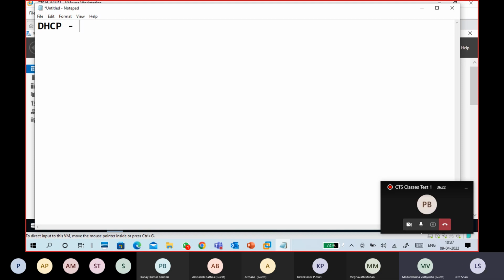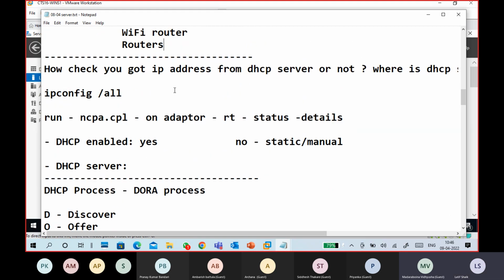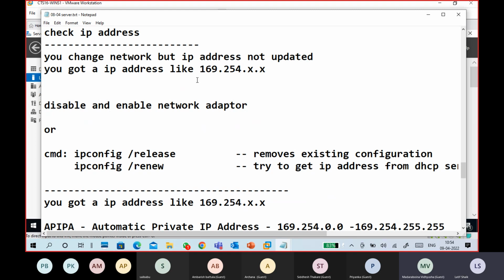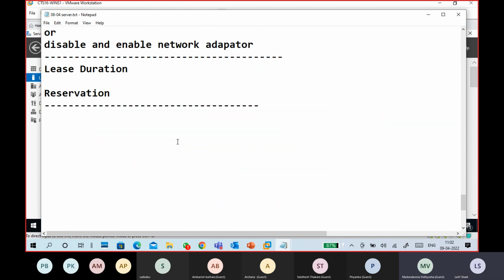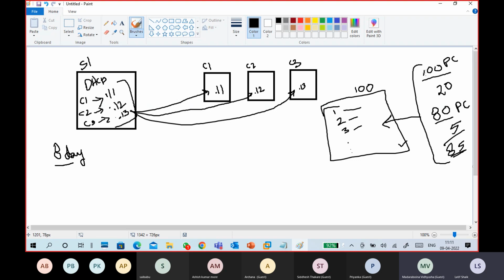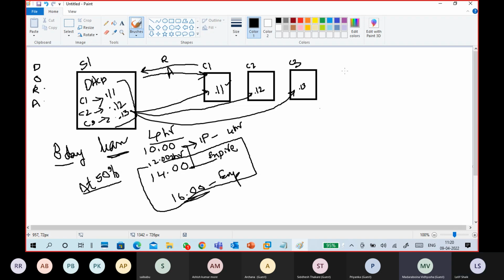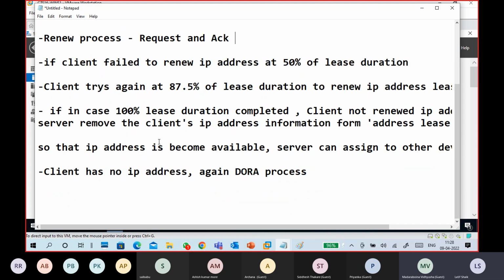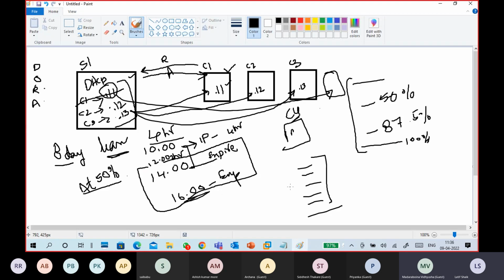(B16) Windows Server part11 DHCP - revise , Lease Duration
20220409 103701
DHCP
Lease Duration:

By Default 8days(wired)

At 50% of lease duration Client Send Request for extend lease duration
sever send ACK to Client with Lease duration

-Renew process - Request and Ack

-if client failed to renew ip address at 50% of lease duration

-Client trys again at 87.5% of lease duration to renew ip address lease duration

- if in case 100% lease duration completed , Client not renewed ip address
server remove the client's ip address information form 'address lease'

so that ip address is become available, server can assign to other devices

-Client has no ip address, again DORA process